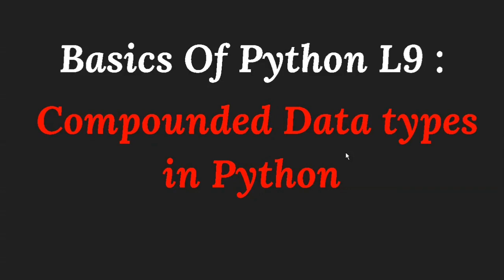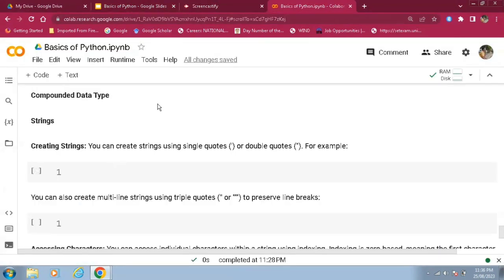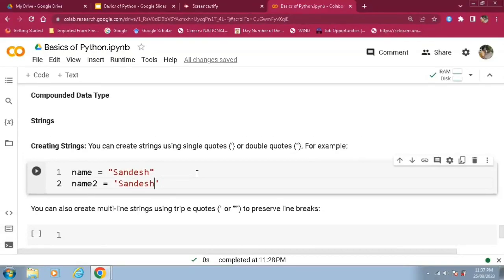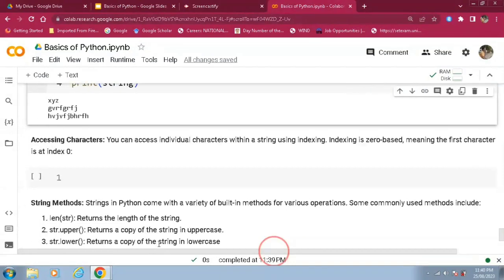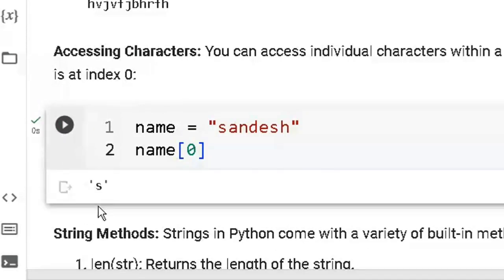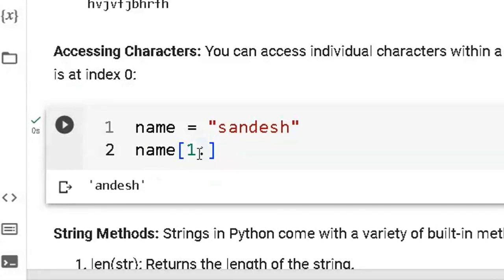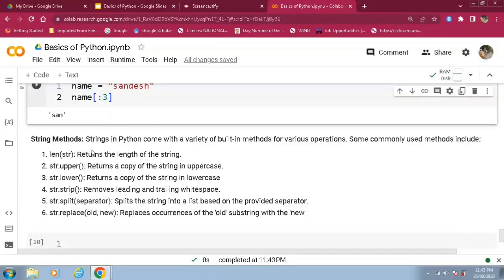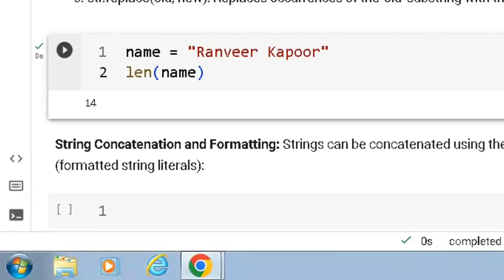Basics of Python L9: Data types in Python (String)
in this vedio you will learn about string data type.